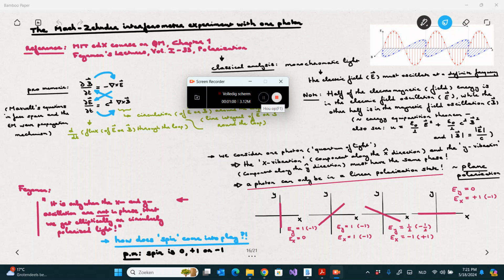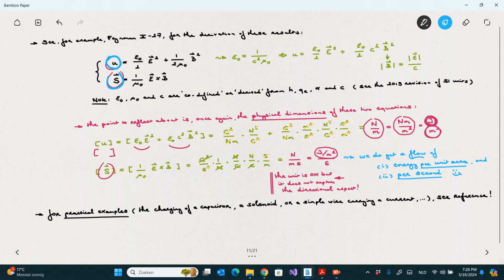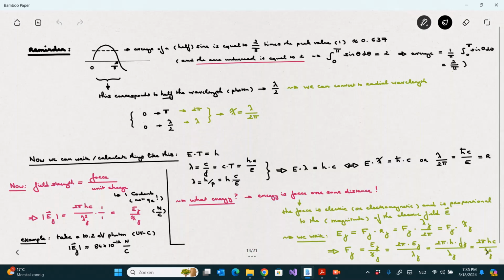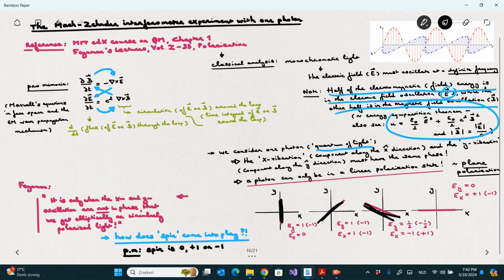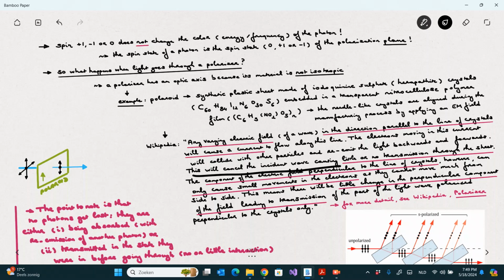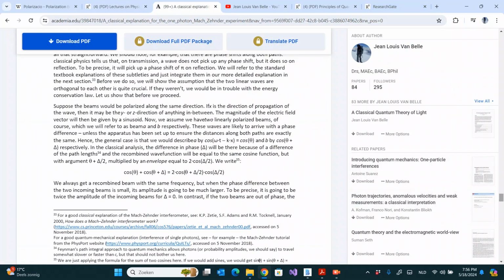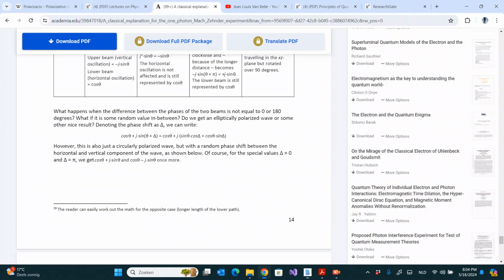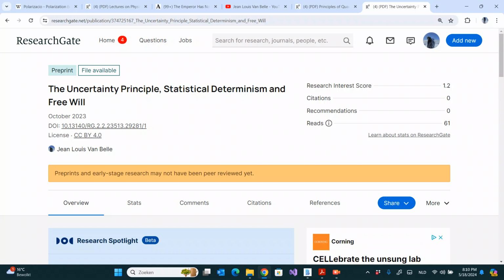A classical explanation of the one-photon Mach-Zehnder experiment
Can photons be associated with a wavefunction and, if so, does it help to explain this experiment? We do not think so. We review former ideas on this, and tune these ideas. The geometry of a photon is simple and complicated at the same time, and we correct some simplistic assumptions we made in the past. Warning: this is a 'think through it yourself' lecture rather than something pre-cooked. :-) It just 'bubbled up' after seeing the magnificent Brussels Pride parade marching through my neighborhood here in Brussels. :-)